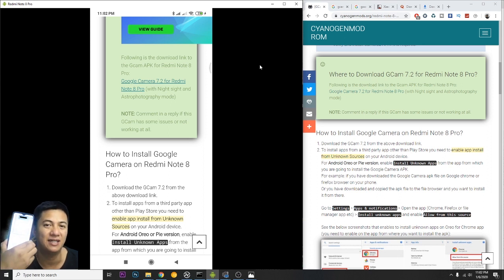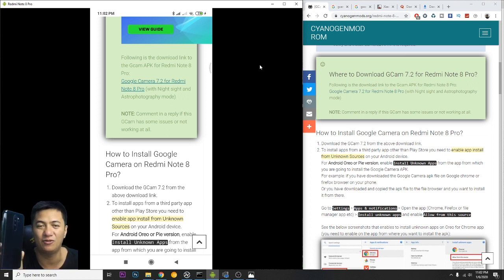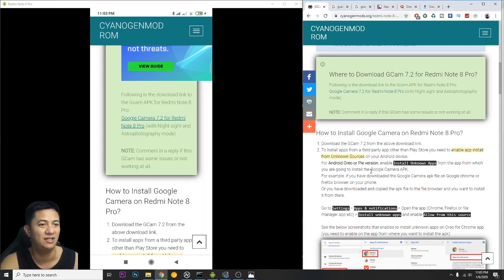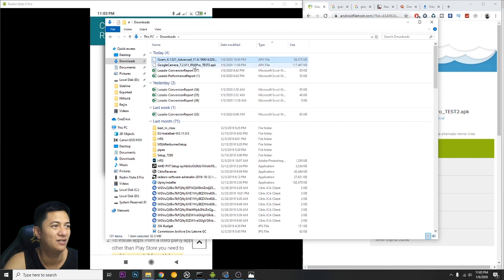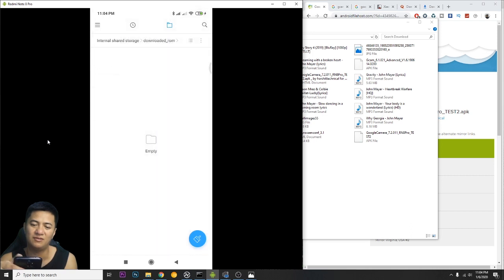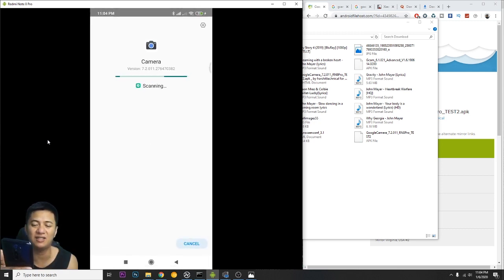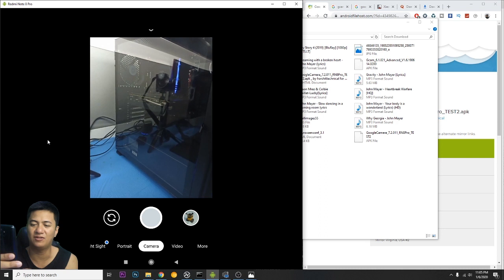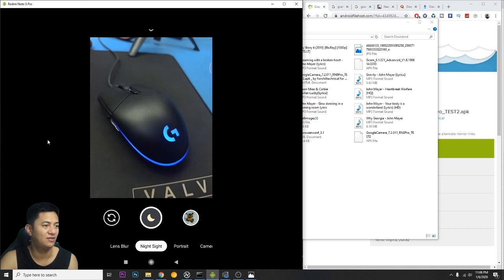Install Google Camera on Xiaomi Redmi Note 8 Pro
Gadgets
I used a Canon M50 to record this mounted on this